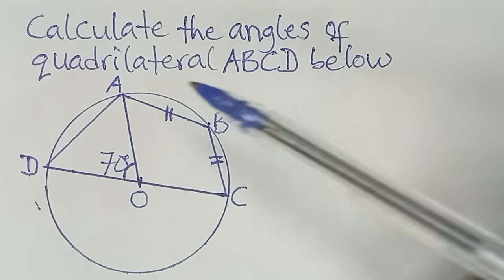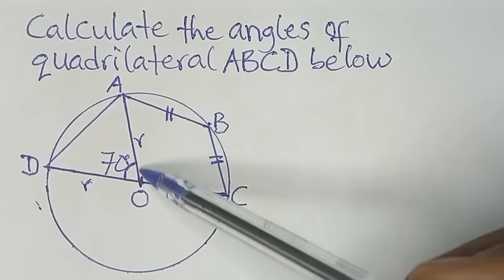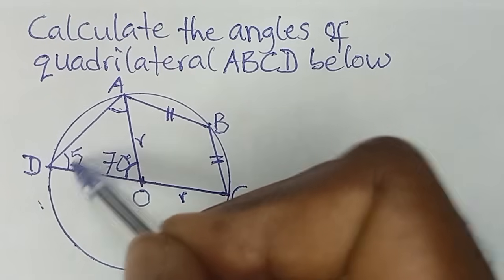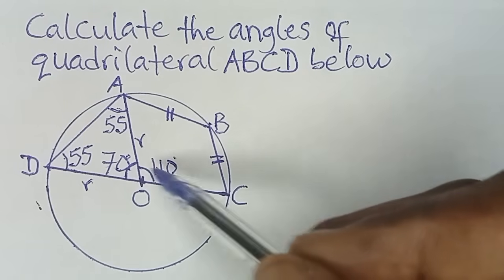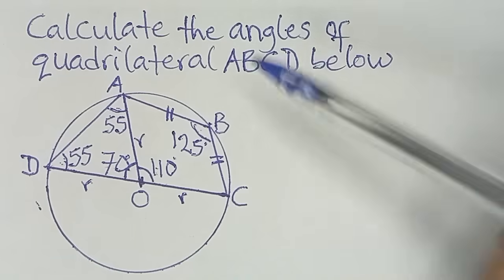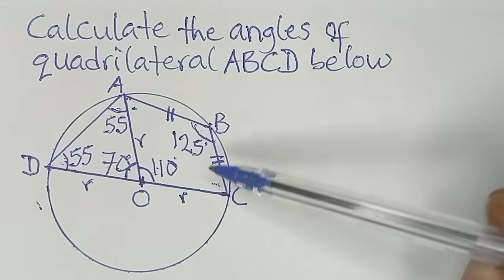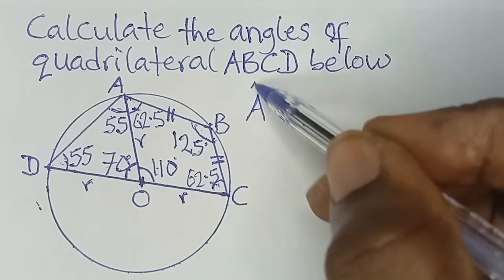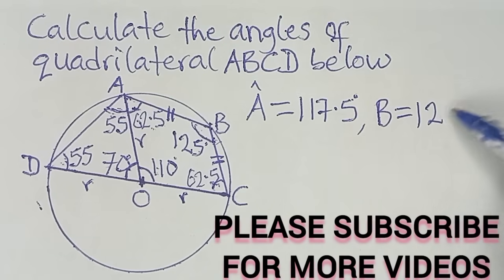Circle Geometry: Find All Angles in a Cyclic Quadrilateral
Are you struggling with circle geometry and cyclic quadrilaterals? In this video, you’ll learn how to calculate all the angles in quadrilateral ABCD inside a circle using simple and powerful circle theorems.
This step-by-step solution breaks down the problem clearly, making it perfect for students preparing for WAEC, NECO, JAMB, GCSE, and other exams. If you want to master circle theorems, angle properties, and geometry tricks, this lesson is for you!
🔥 In this video, you will learn:
How to find angles in a cyclic quadrilateral
Key circle theorems explained simply
Easy tricks to solve geometry problems fast
Step-by-step method for exam success
This is a must-watch for anyone who wants to improve in mathematics and pass exams with confidence.